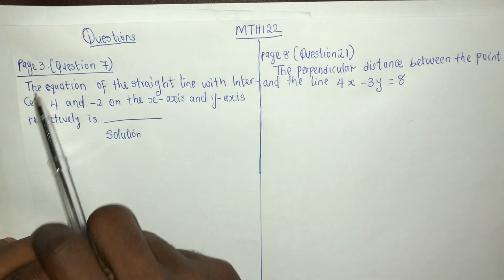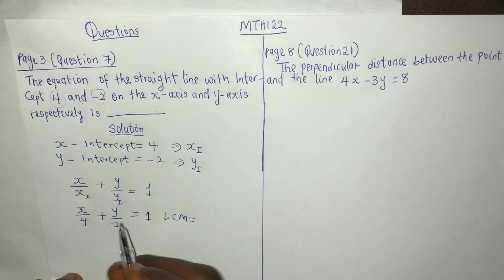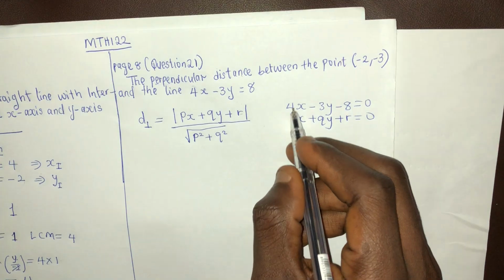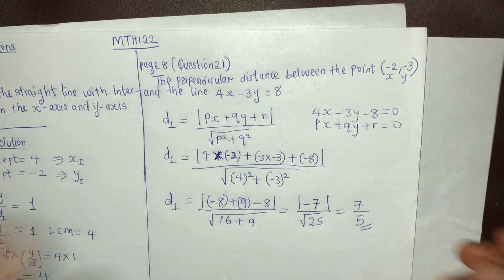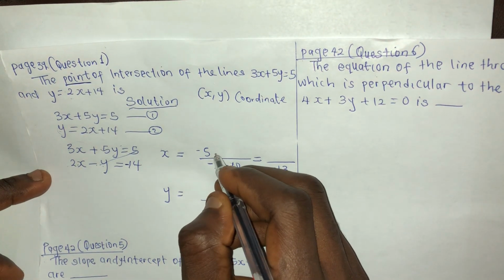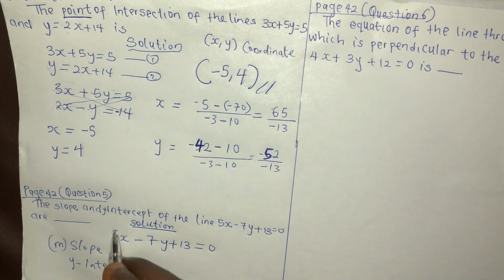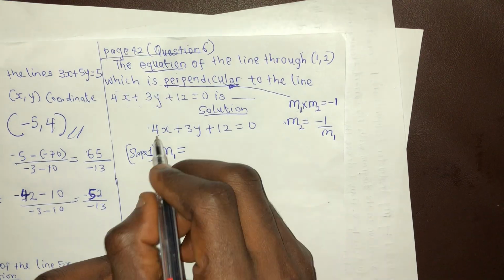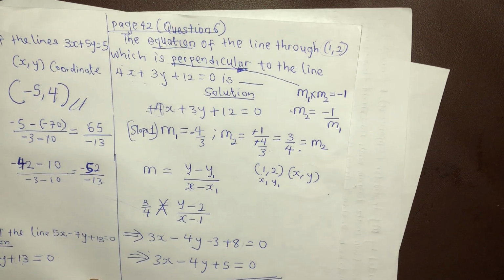Simplifying UNN CBT questions, MTH122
Solving UNN MTH122 cb questions.